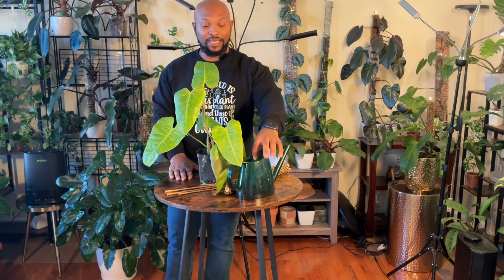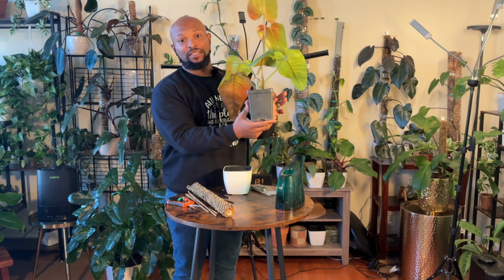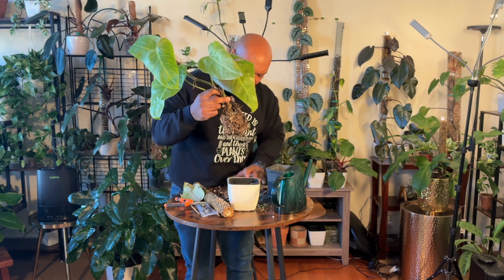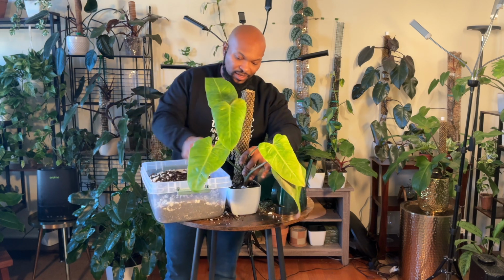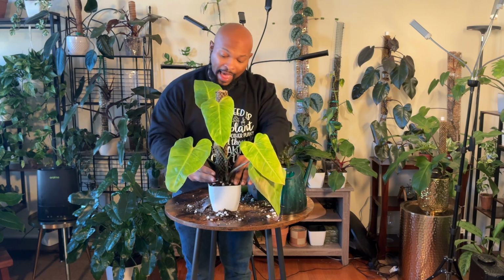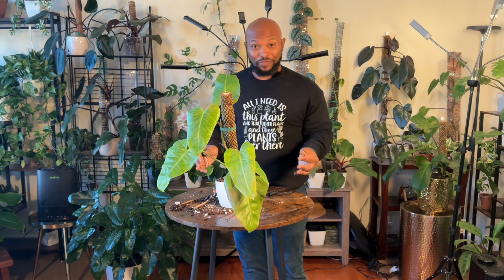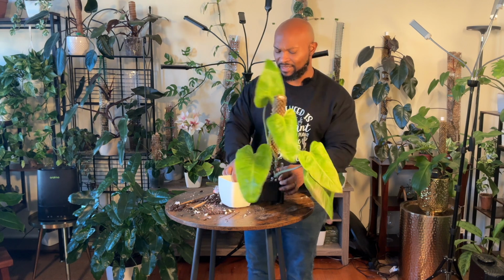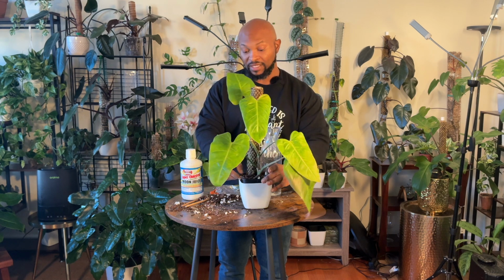🌱 Repotting My Philodendron Goldiana Watch This Glow-Up! ✨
✨ My Philodendron Goldiana is getting a fresh start with a new pot, and I’m bringing you along for the process! 🌿💛

Watch as I repot this beauty, give it some extra love, and share a few care tips along the way.